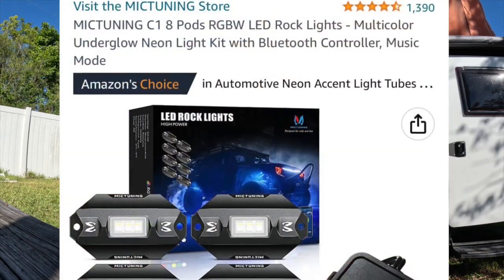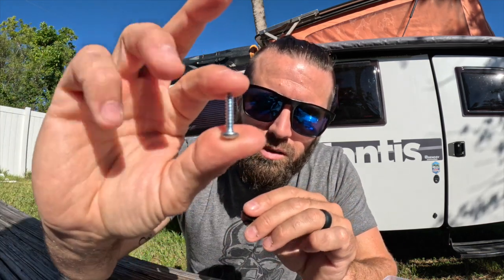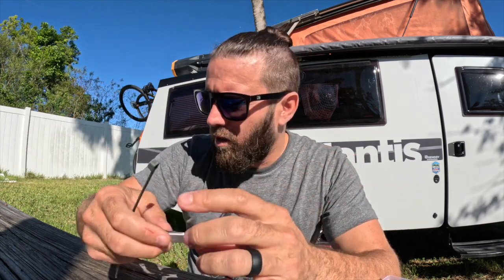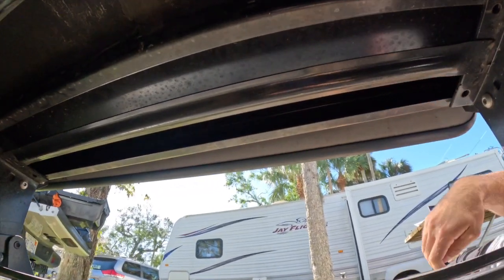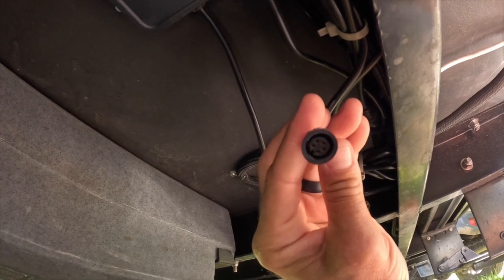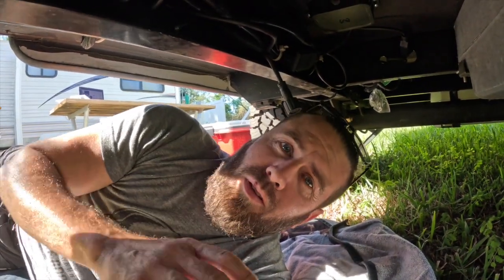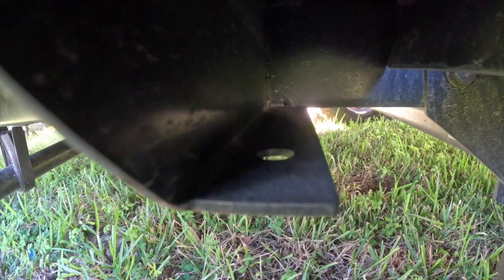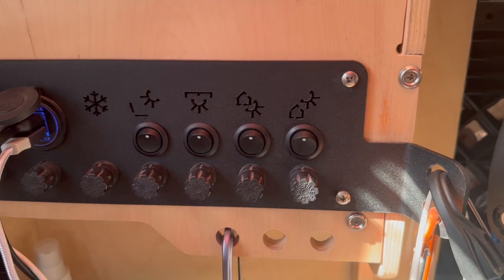Taxa Mantis - RV Trailer - Rock Light Install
Ok, I'm a day late but here it is. Rock lights on the Taxa Mantis. This was an easy install but a little time consuming. In this video I'll go over the kit you need and basic supplies.
Here the link on Amazon for the rock light kit I used: